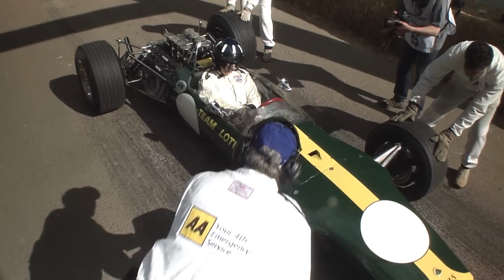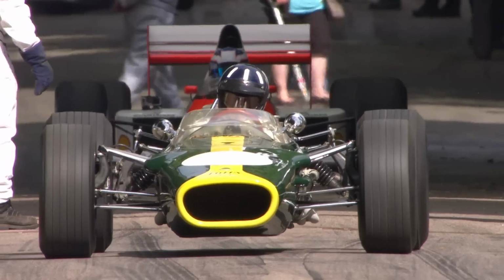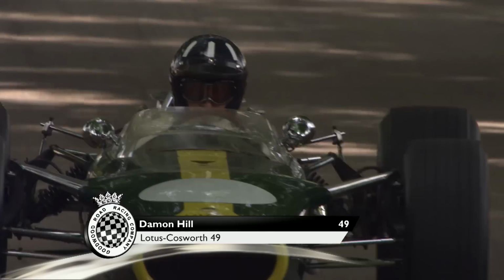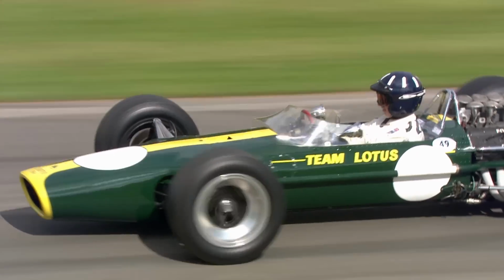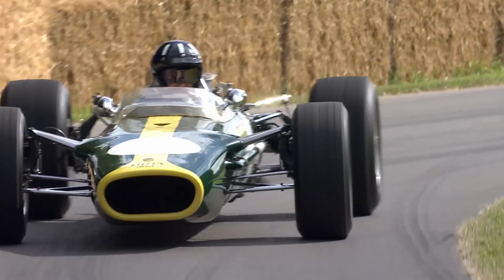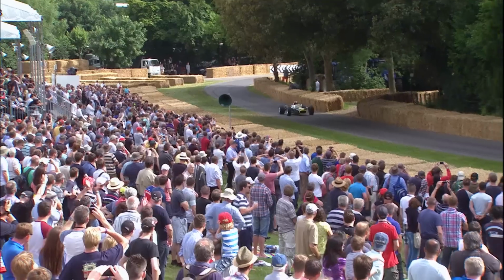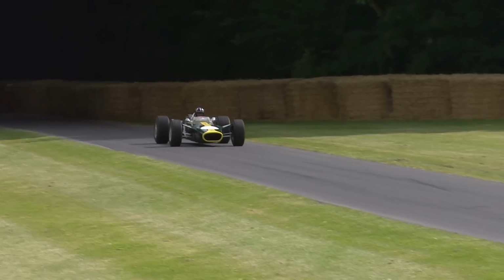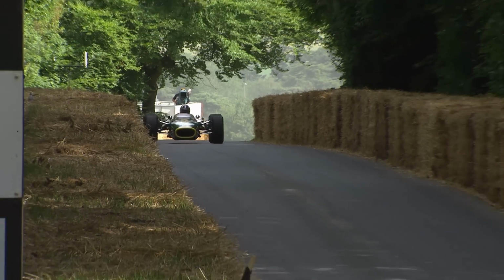F1 Champion Damon Hill drives his father's Lotus at Goodwood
Damon Hill takes to the Festival of Speed hillclimb in his father Graham Hill's Lotus 49